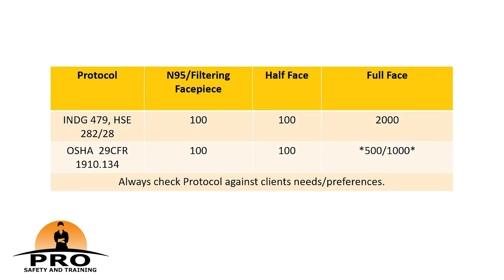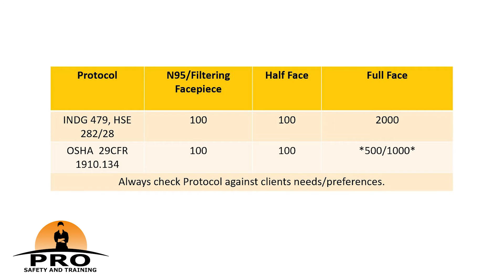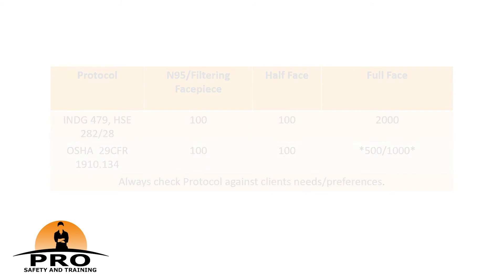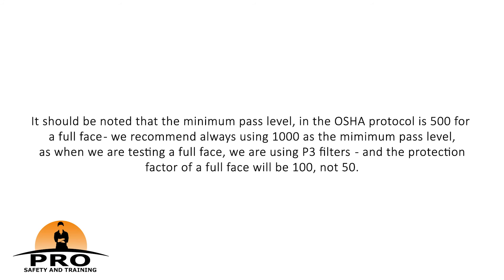Fit Factor Pass Levels- OSHA 1910.134 and INDG 479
This video covers pass levels for the OSHA and INDG fit testing protocols.

Waiver:
This video is provided by Pro Safety and Training Pty Ltd.

The information contained in this video is for general information only to illustrate our services and does not take into account your individual circumstances. Information provided on this video does not constitute professional advice on the use or operation of the Respiratory Protective Equipment or related testing processes shown in the video. You should not rely upon this information without obtaining professional advice.

While all reasonable care has been taken in producing this information, Pro Safety and Training Pty Ltd and their directors and employees do not warrant the accuracy or completeness of this information and will not be liable for, or in connection with, any loss or damage suffered as a result of any inaccuracies, errors or omissions or your reliance on this information. Subsequent changes to content on this video may occur at any time and may impact on the accuracy of the information.

Methods, techniques and equipment used in this video are illustrative only. Pro Safety and Training Pty Ltd does not endorse or recommend any method, technique or equipment referenced in this video without understanding your specific circumstances. Please ensure when using any Respiratory Protective Equipment, you follow the requirements of any relevant protocol, manufacturers specifications and local legislative requirements.